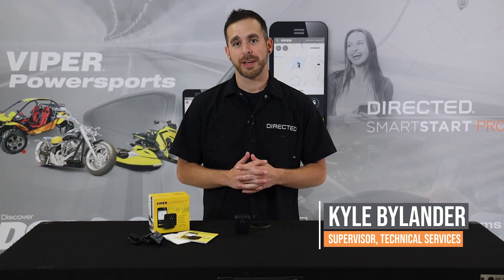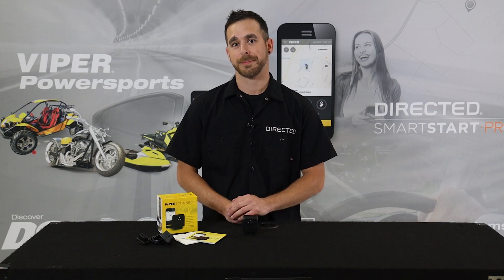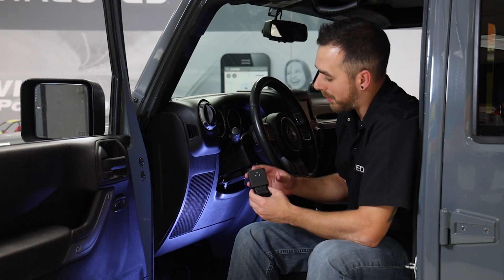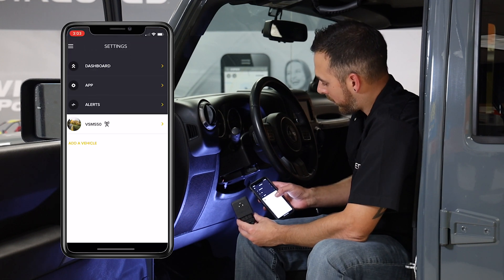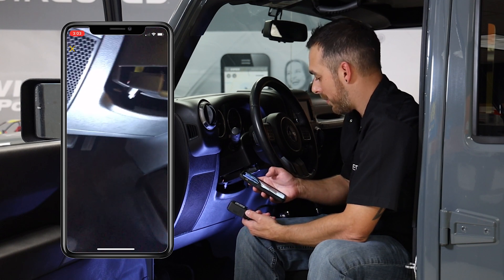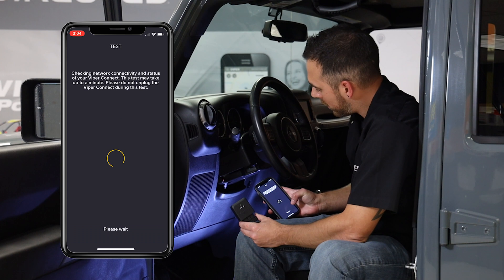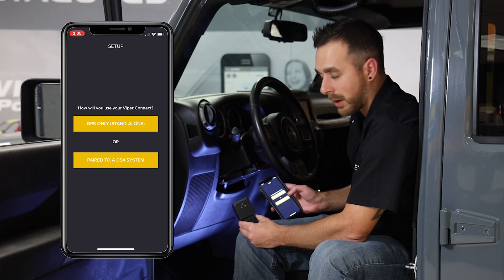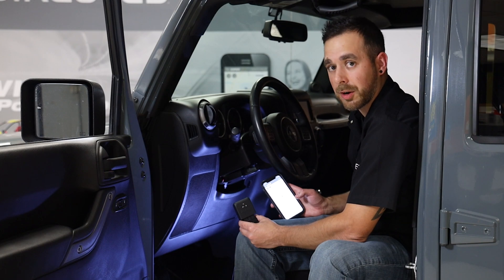Viper Connect Standalone Setup